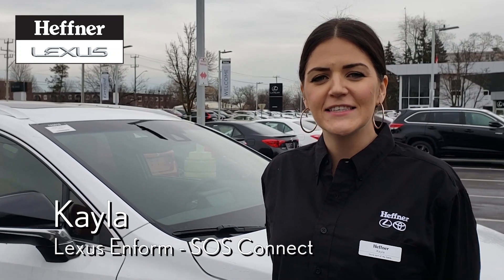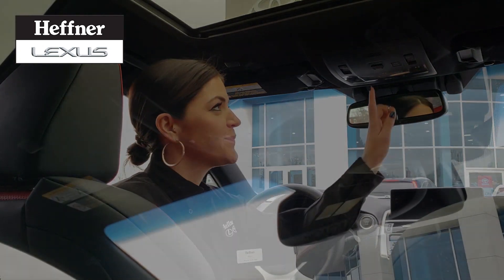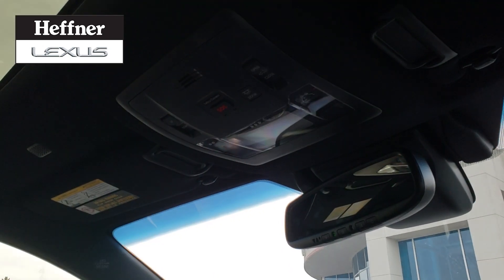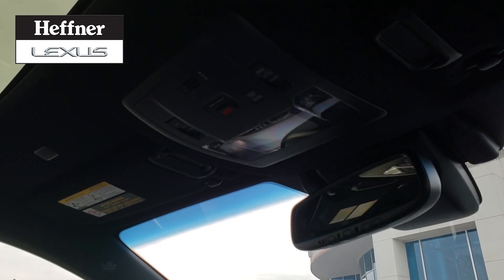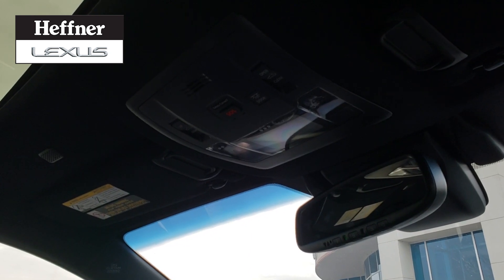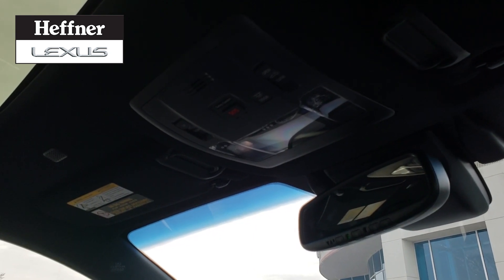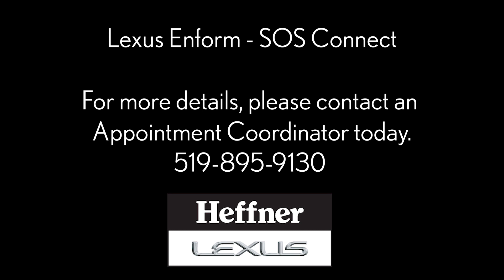Lexus Enform SOS Button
How to register your Lexus Enform SOS Button with Kayla from Heffner Lexus.